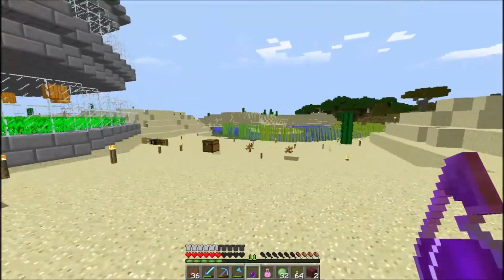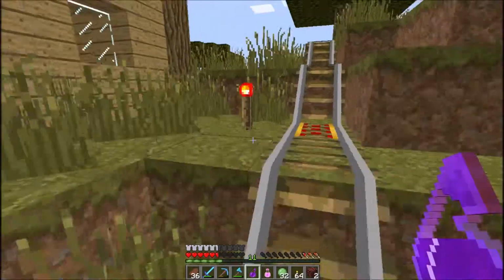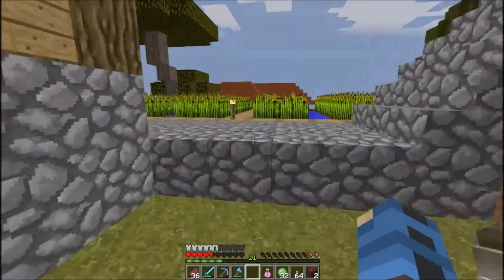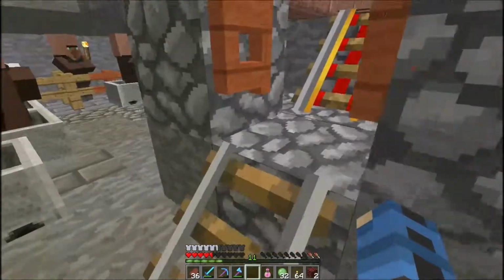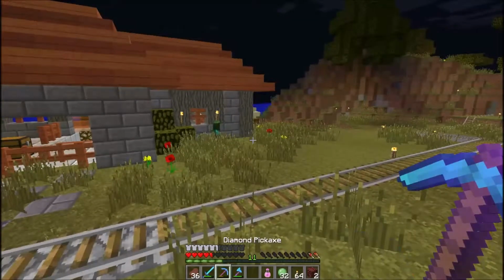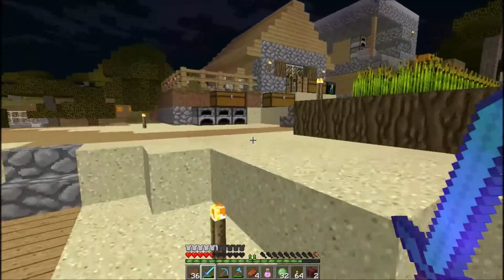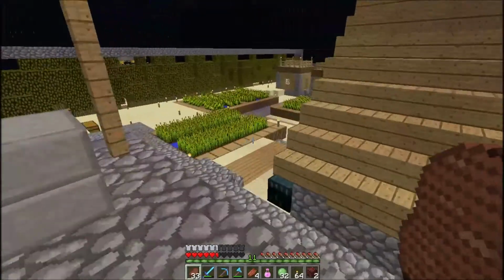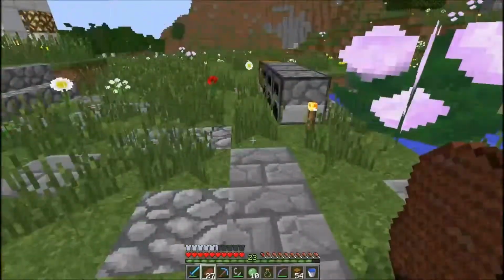Episode 1 Let's Play Minecraft "Iron Titan Woes"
Join me as I embark on a YouTube journey! I hope to make a wide variety of gaming videos for your entertainment and education!